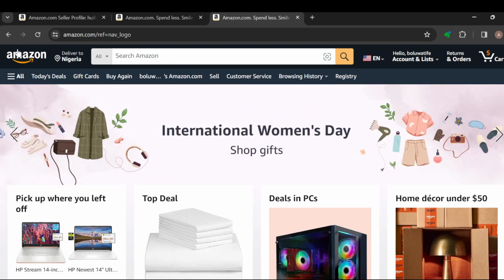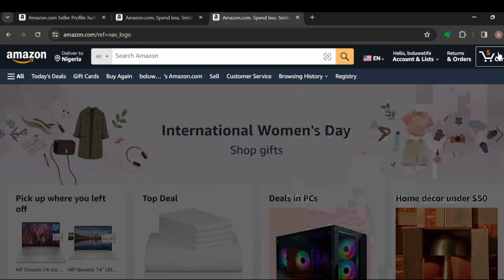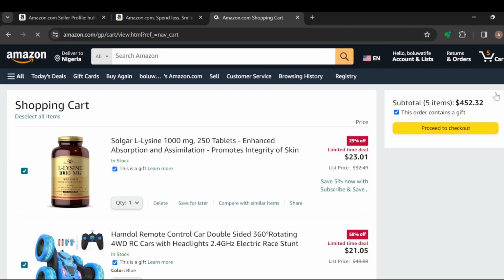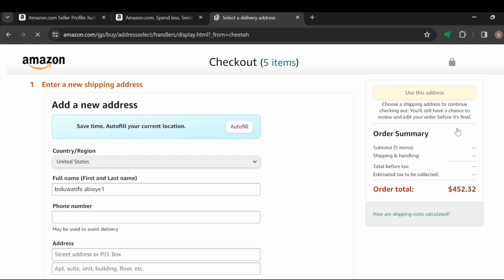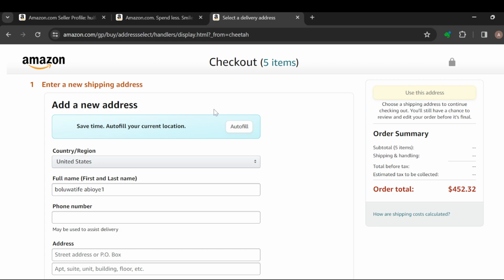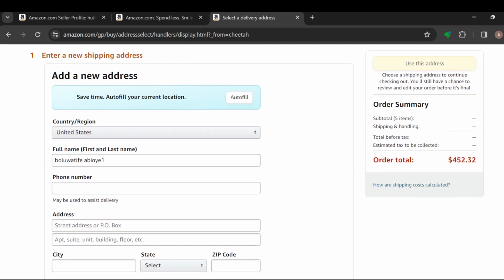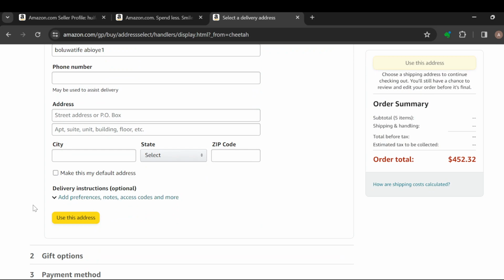How To Find International Shipping On Amazon (Quick Tutorial)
Today we talk about How To Find International Shipping On Amazon, so stay until the end of the video to see the full explanation.